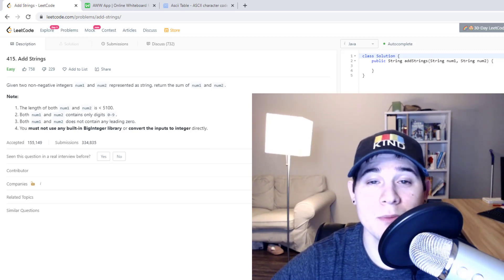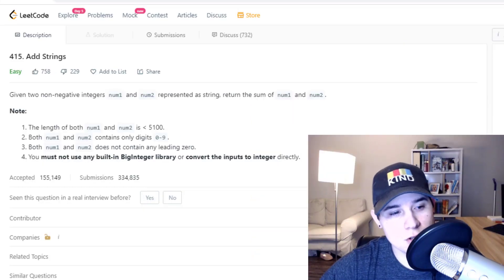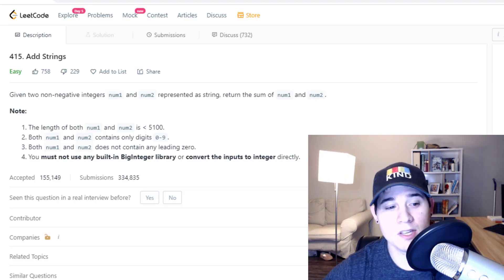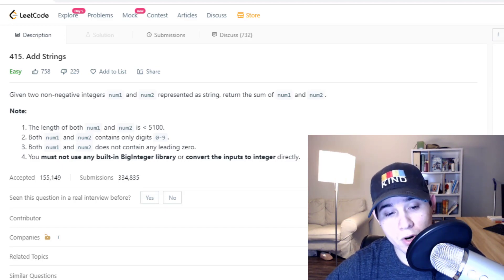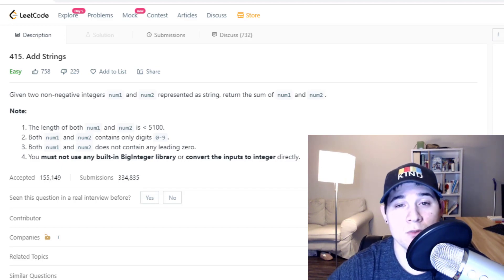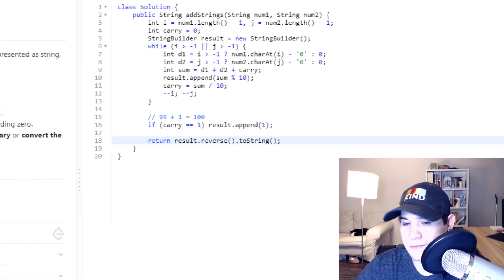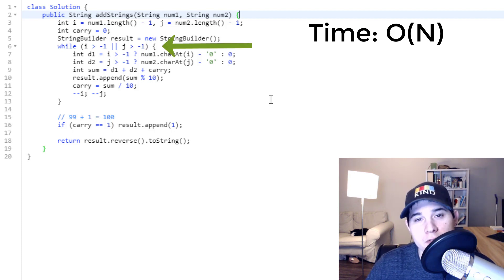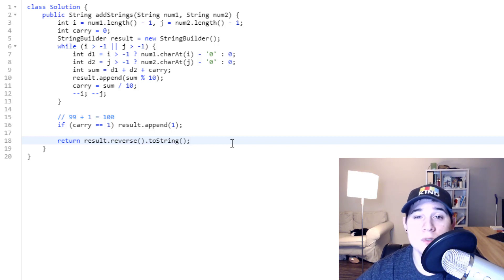FACEBOOK CODING QUESTION - ADD STRINGS (LEETCODE)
Here is a step by step explanation of a popular Facebook coding question involving strings!